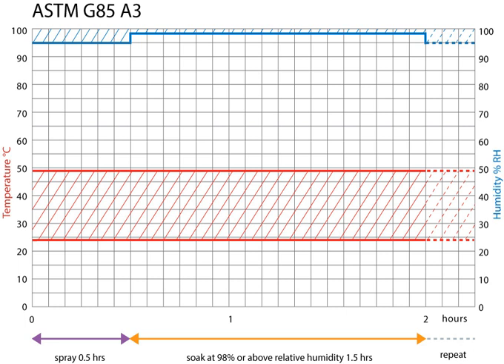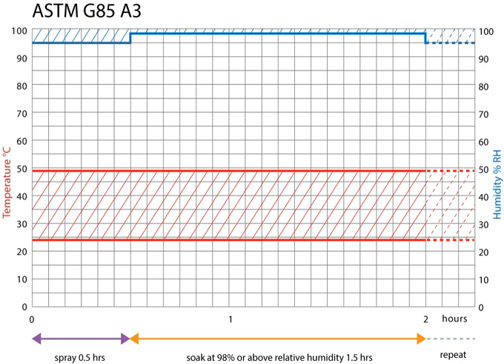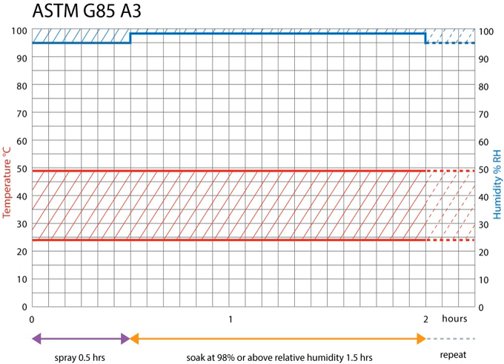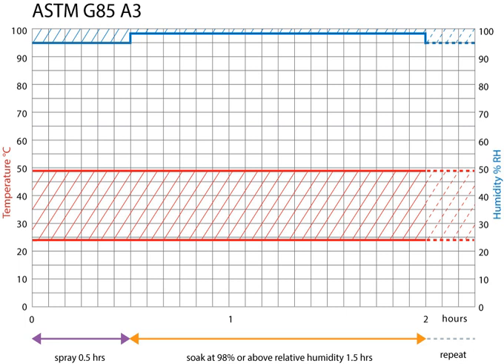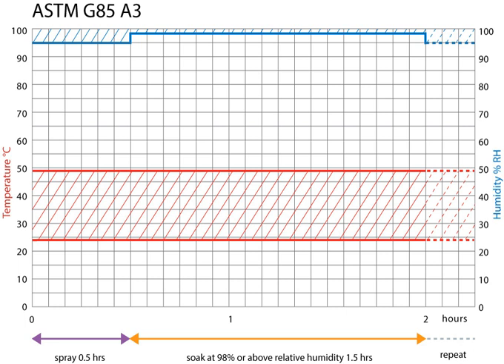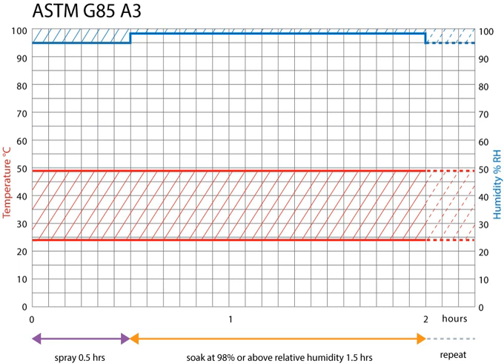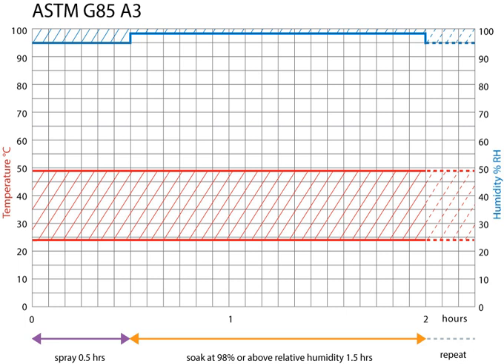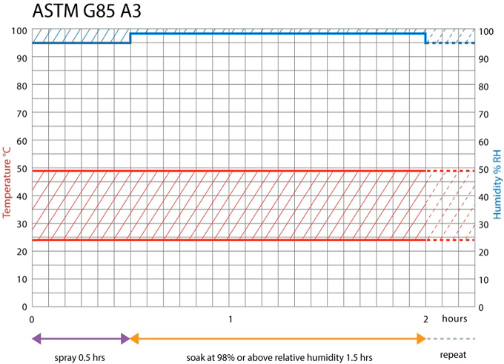Salt spray test | Wikipedia audio article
This is an audio version of the Wikipedia Article:
Salt spray test

- Socrates

SUMMARY
The salt spray (or salt fog) test is a standardized and popular corrosion test method, used to check corrosion resistance of materials and surface coatings. Usually, the materials to be tested are metallic (although stone, ceramics, and polymers may also be tested) and finished with a surface coating which is intended to provide a degree of corrosion protection to the underlying metal.
Salt spray testing is an accelerated corrosion test that produces a corrosive attack to coated samples in order to evaluate (mostly comparatively) the suitability of the coating for use as a protective finish. The appearance of corrosion products (rust or other oxides) is evaluated after a pre-determined period of time. Test duration depends on the corrosion resistance of the coating; generally, the more corrosion resistant the coating is, the longer the period of testing before the appearance of corrosion/ rust.
The salt spray test is one of the most widespread and long established corrosion tests. ASTM B117 was the first internationally recognized salt spray standard, originally published in 1939. Other important relevant standards are ISO9227, JIS Z 2371 and ASTM G85.